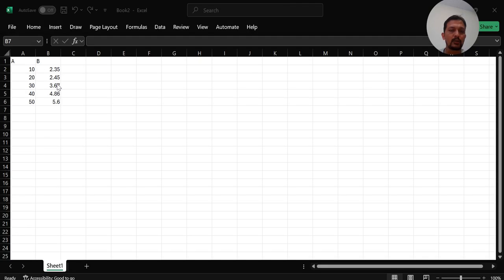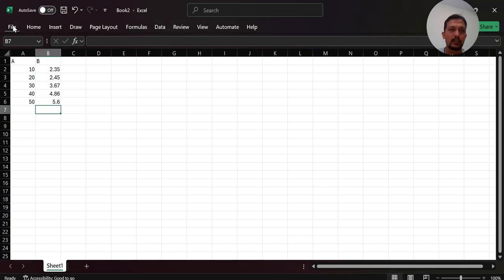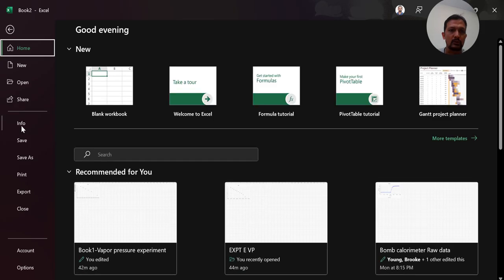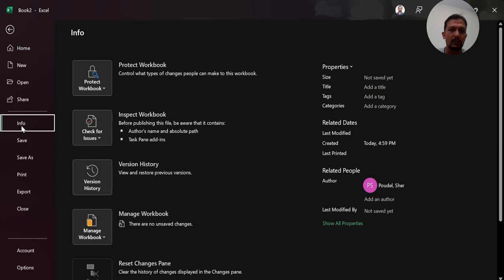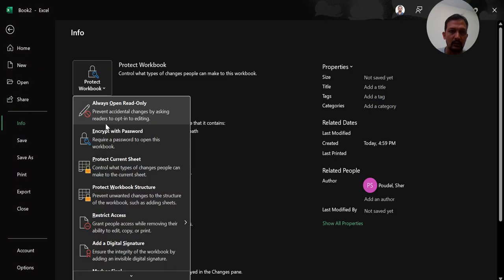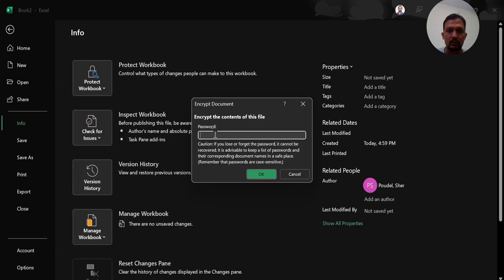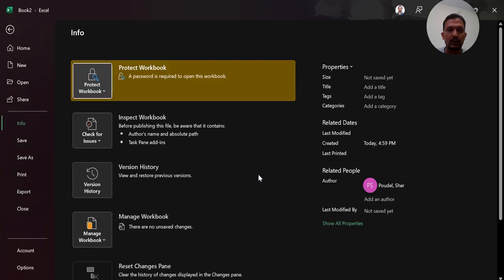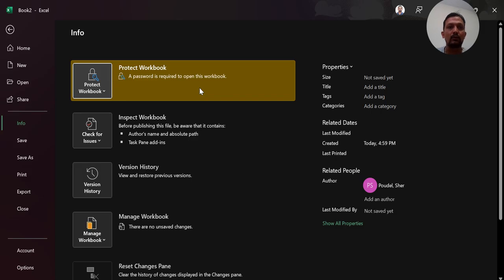Excel tutorial - Protect your Excel file in just a minute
Protect your excel file in just a minute